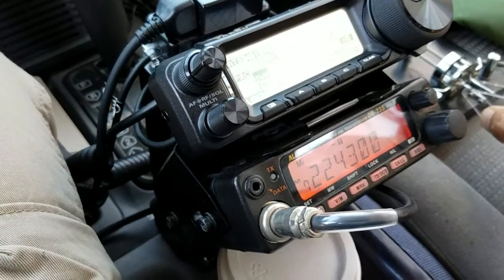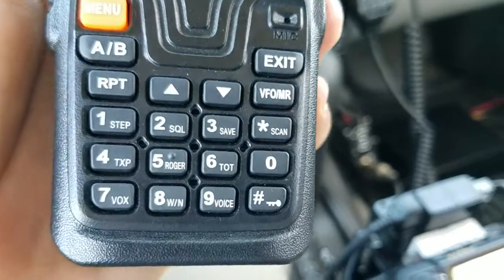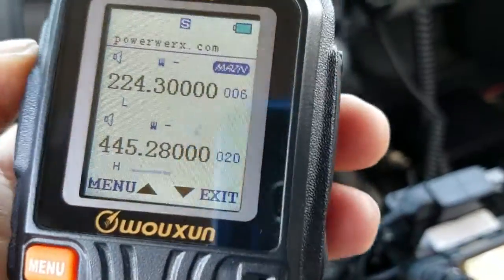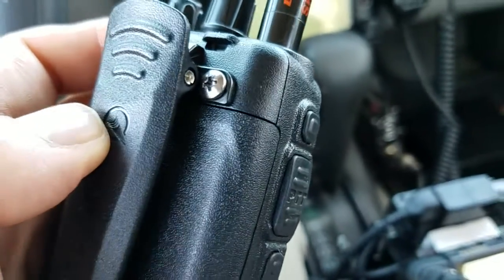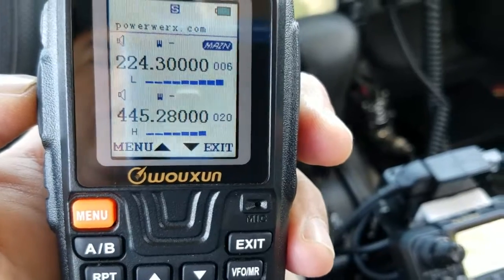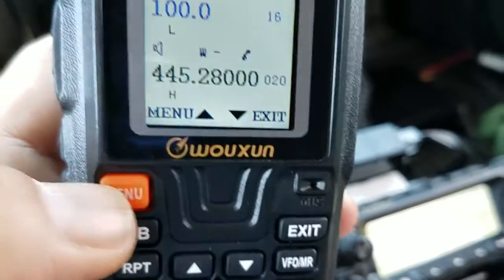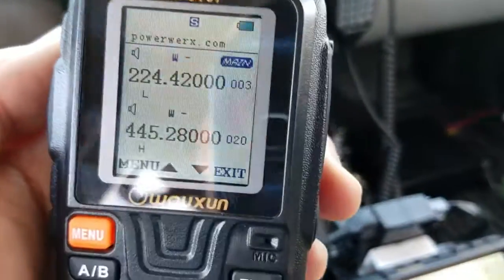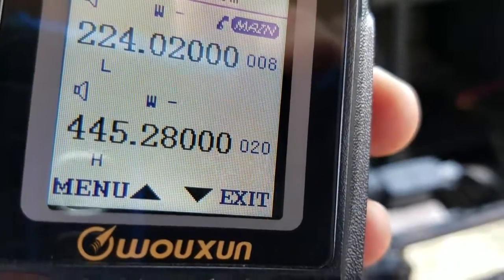WOUXUN KG-UV8T Tribander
An overview of the new Wouxun Tribander that covers 144/222/440Mhz Bands, with Full Duplex & Cross Band repeat capability.